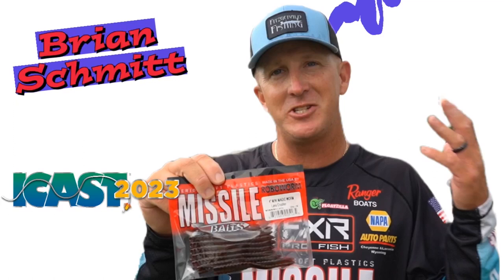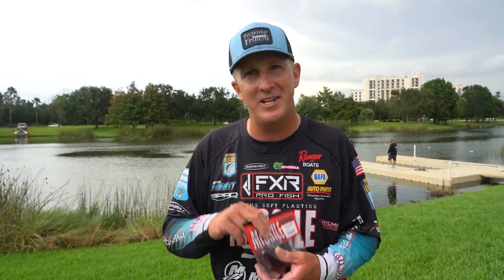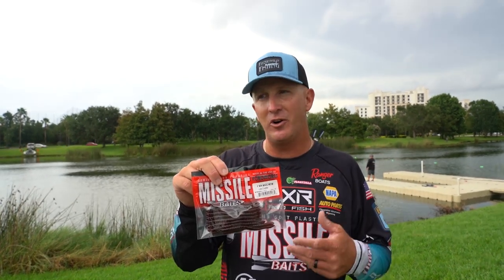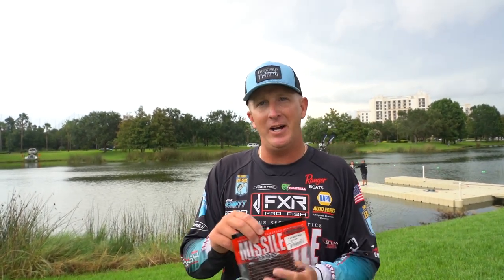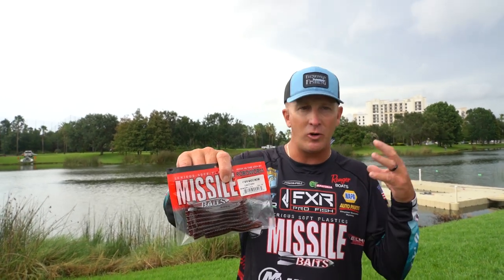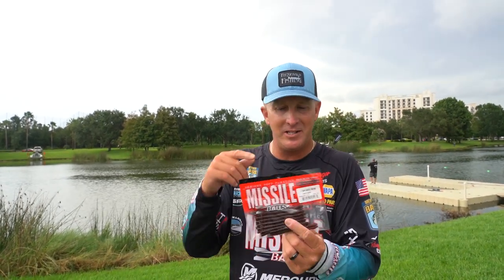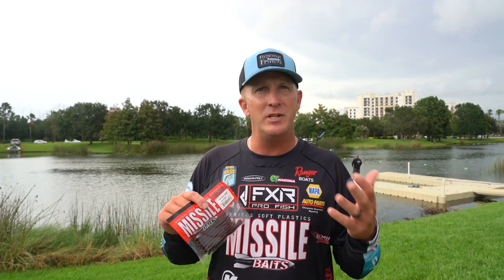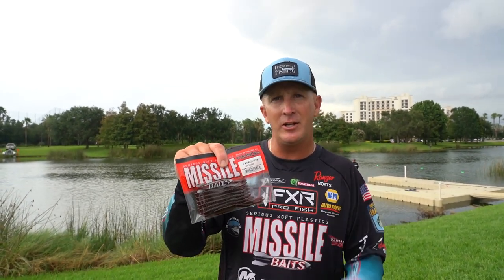Professional angler Brian Schmitt talks about the new Mini Magic Missile Baits company lure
Professional angler Brian Schmitt talks about the new Mini Magic Missile Baits company lure. Brad Wiegmann Photography.